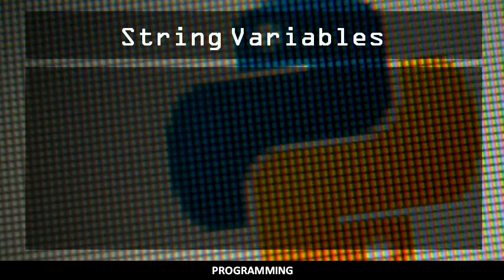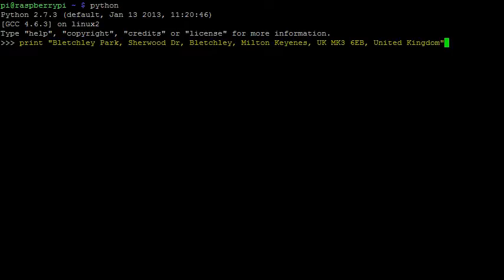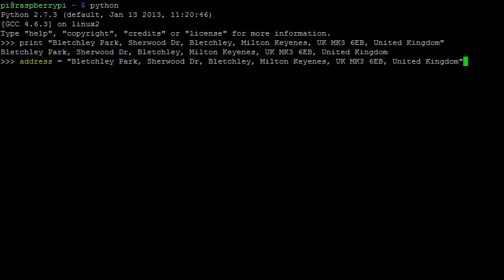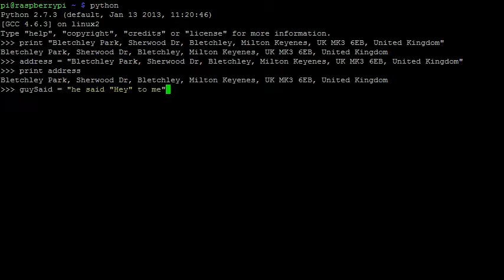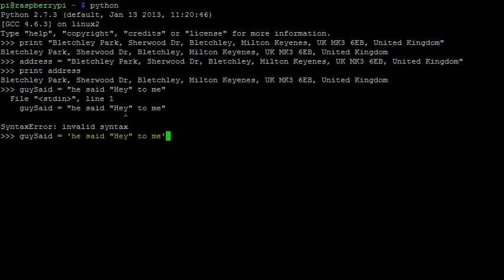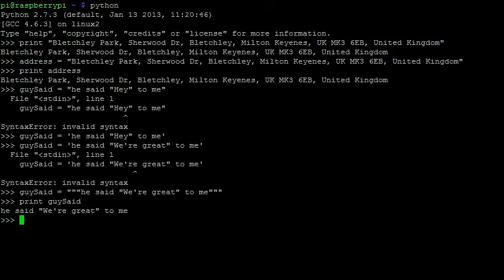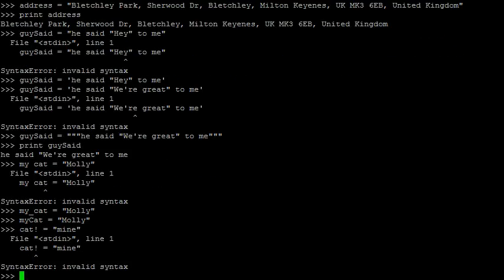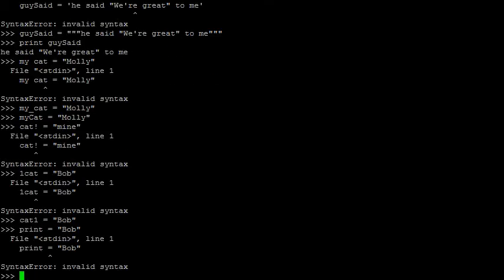String Variables 1 - Declaring Strings (Python)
This video outlines how to define string variables in Python on the Raspberry Pi.